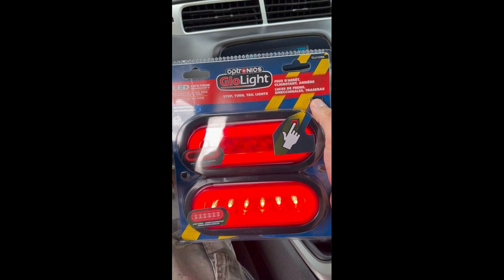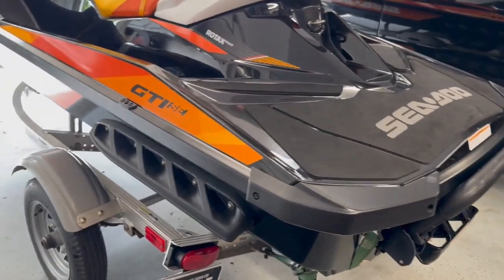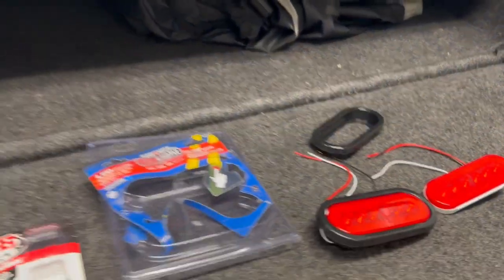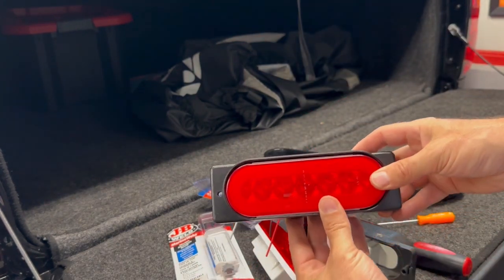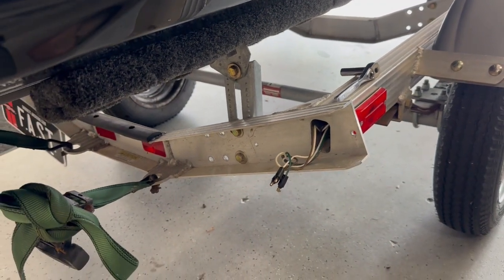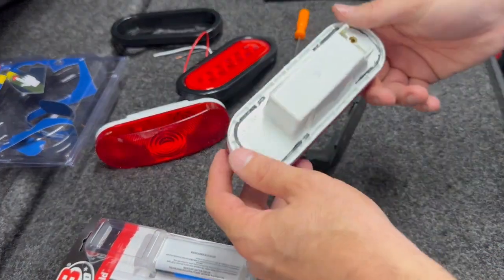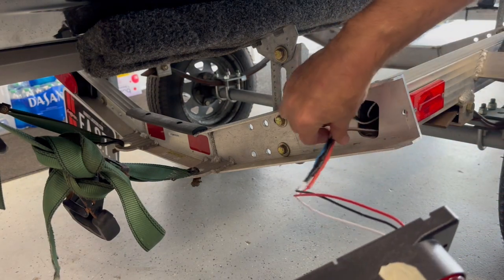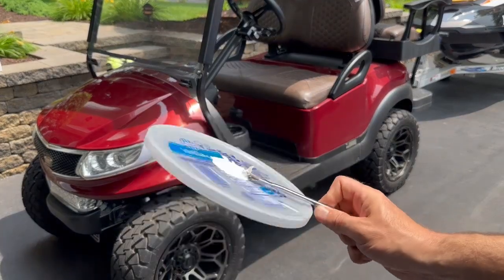Triton watercraft trailer light upgrade. Optronics GloLight LED Trailer Light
Today we upgrade brake light assemblies on a 2015 Triton Watercraft trailer.

Optronics TLL112RK GloLight Red 6" Oval Sealed 22-LED Trailer Light Kit